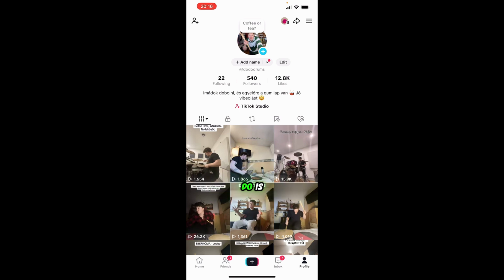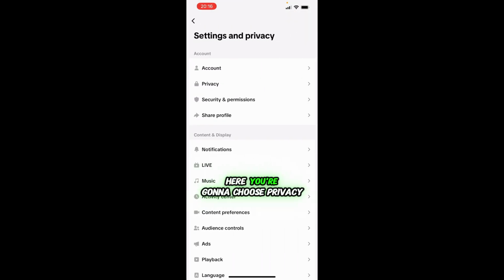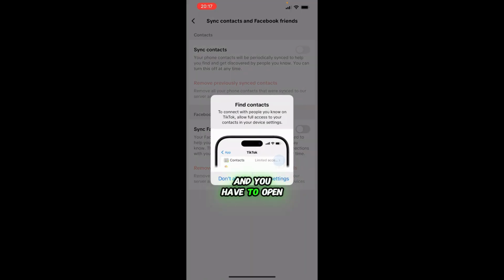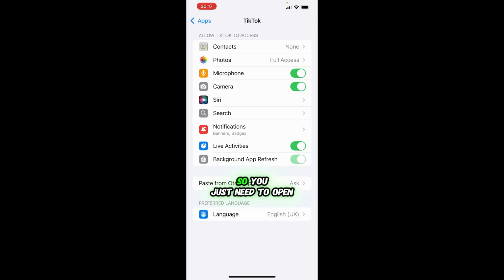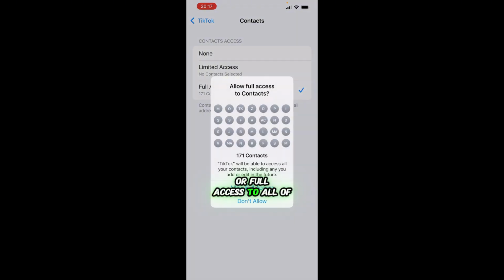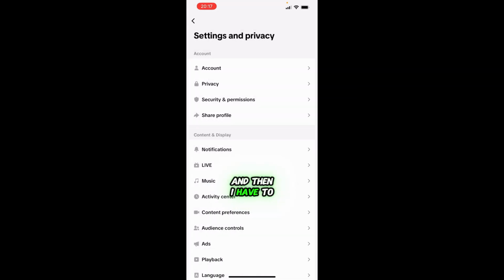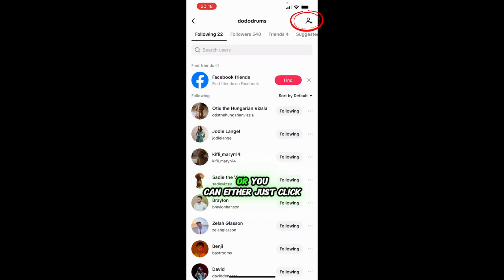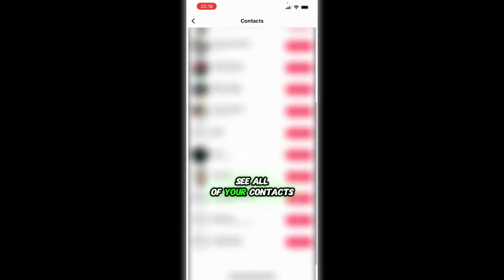How To Check Contacts On TikTok (In 2025)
In this video tutorial I'm going to show you how to check contacts on Tiktok.